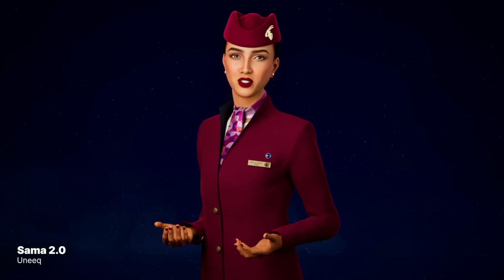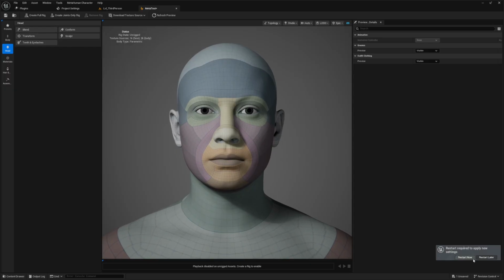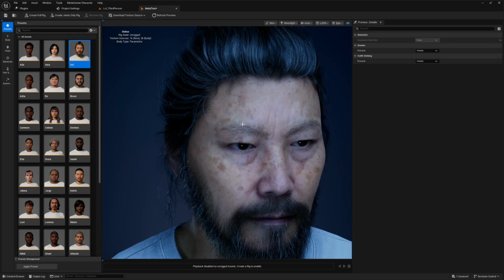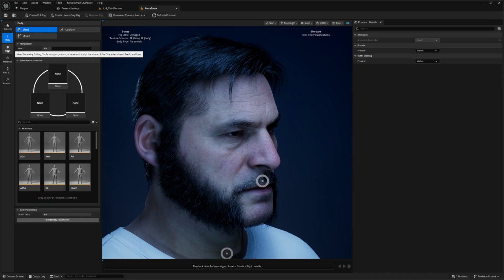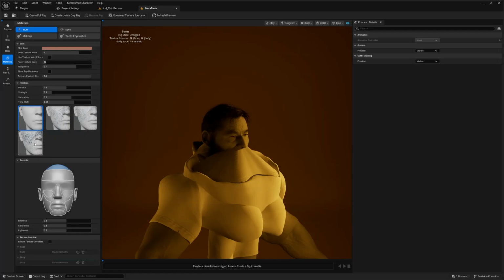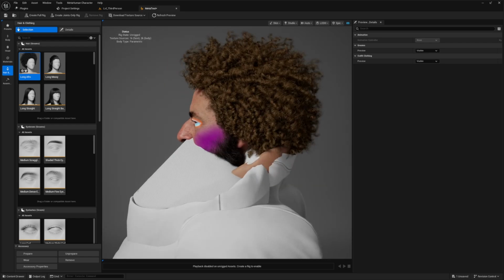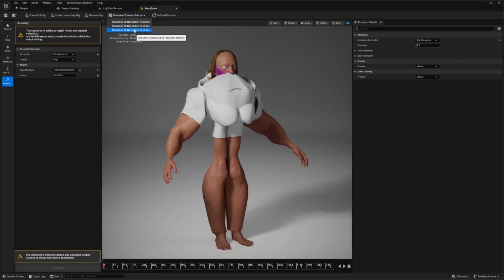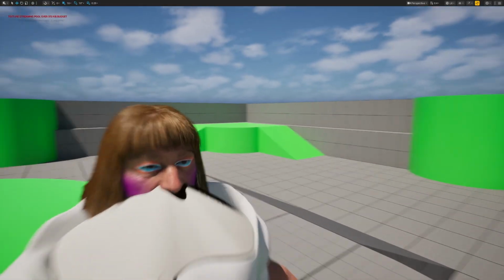Metahumans: First Look - Unreal Engine 5.6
Learn Software/Gamd Dev: